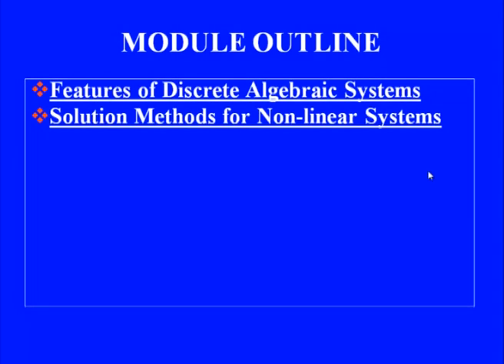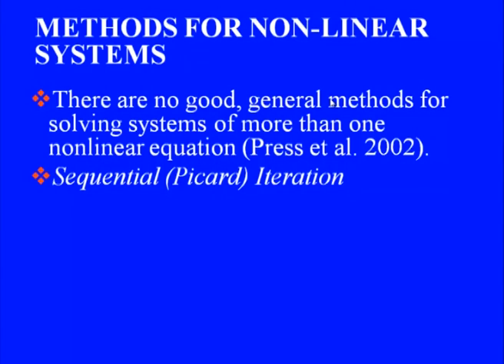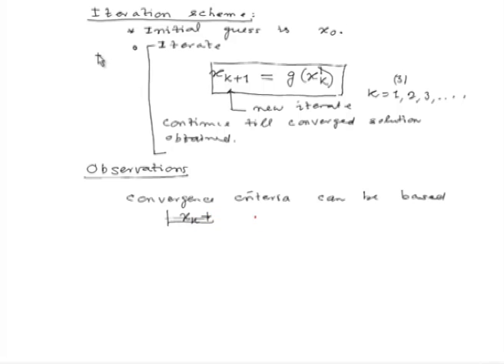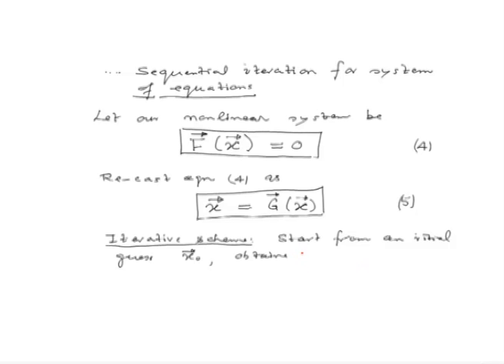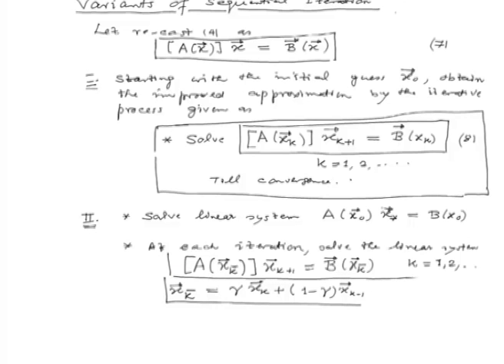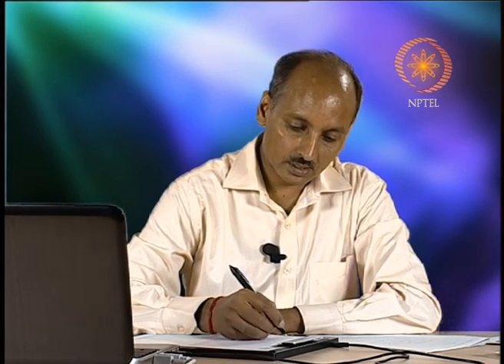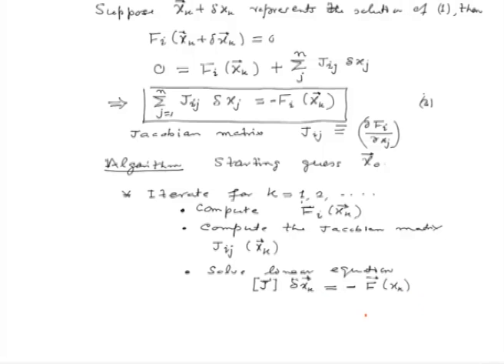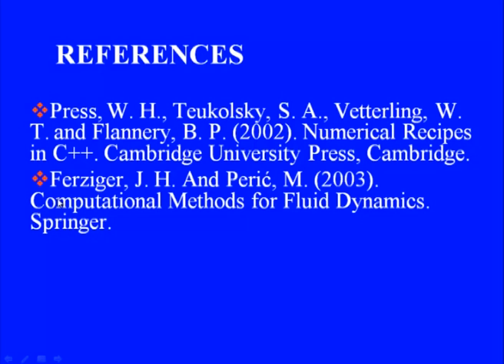Mod-04 Lec-01 Solution of Discrete Algebraic Systems